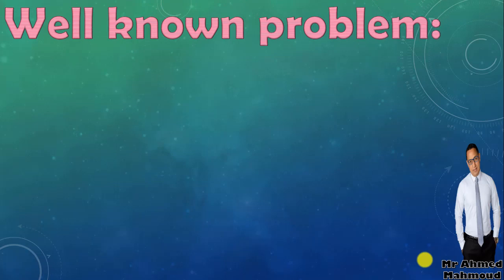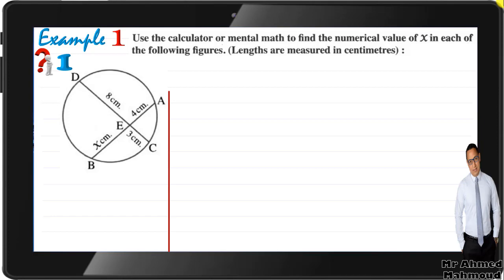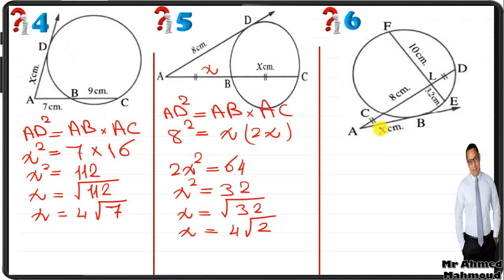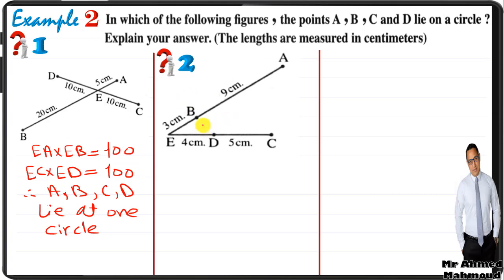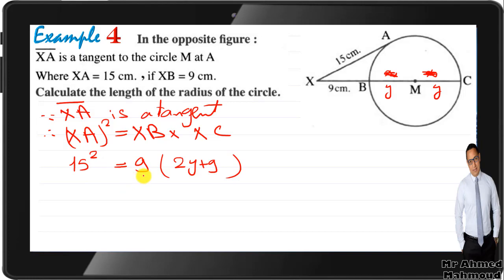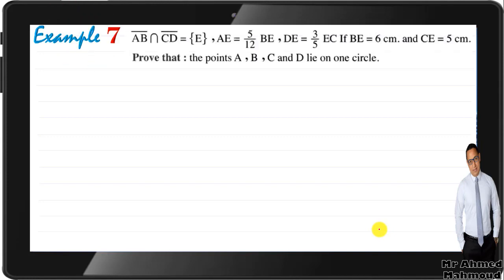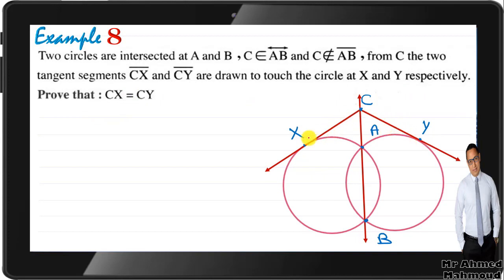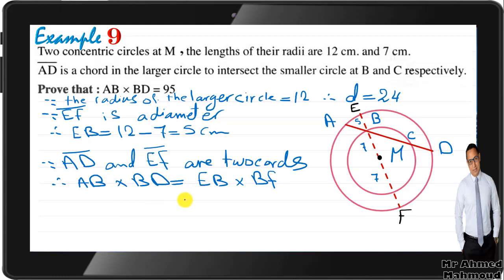Geometry 1st sec 1st term unit 3 lesson 5 applications of similarity on the circle